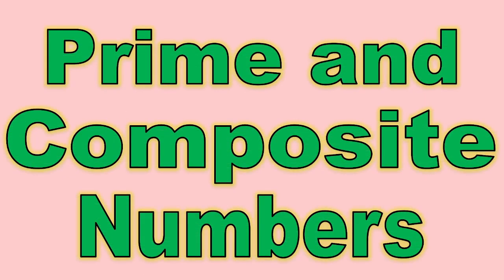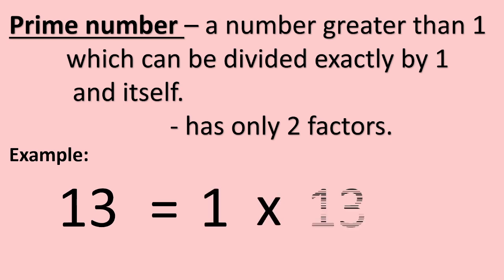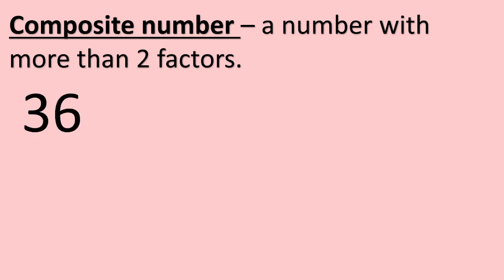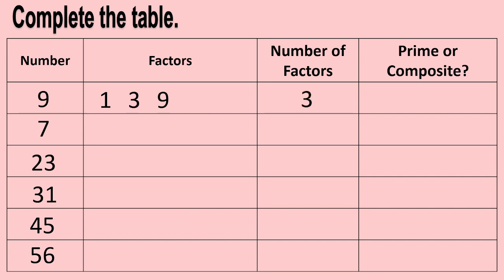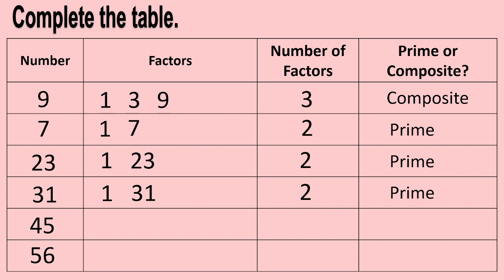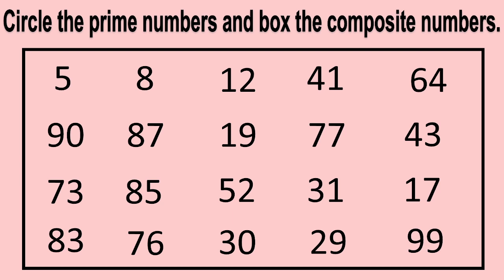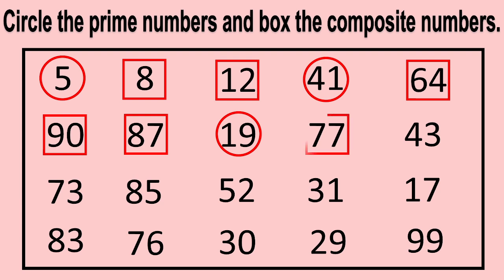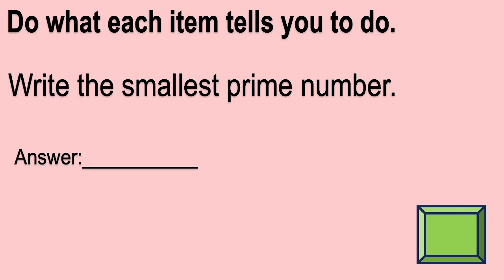Prime and Composite Numbers